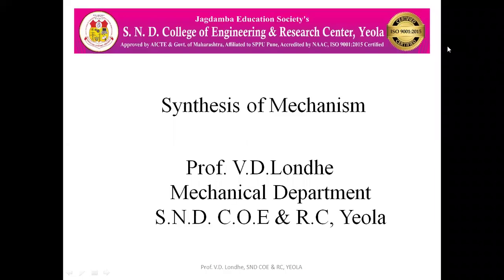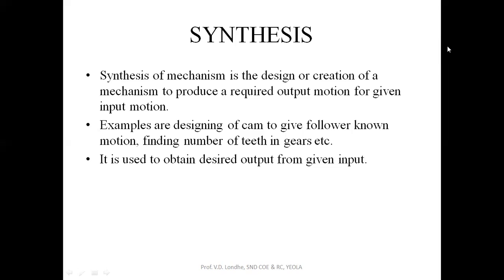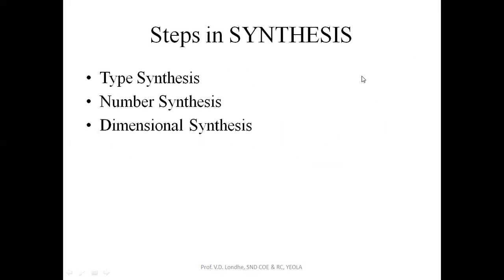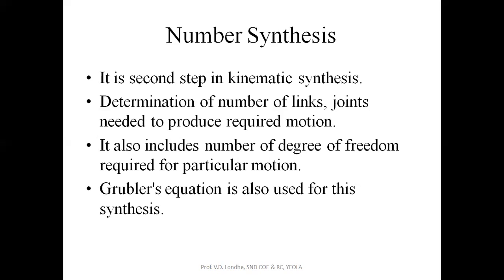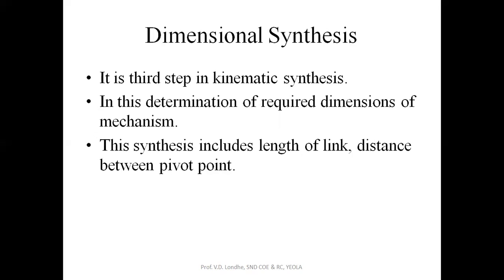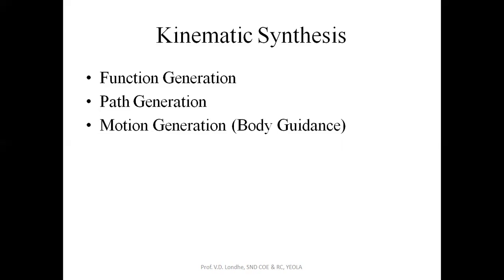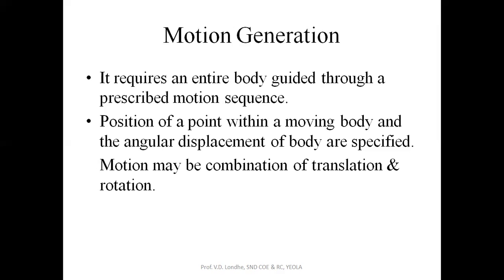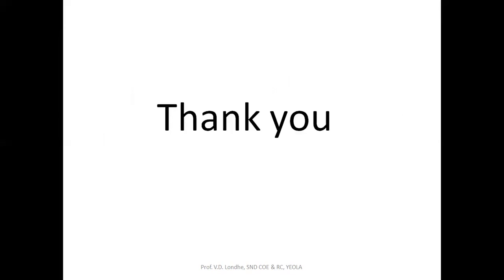Synthesis of Mechanism